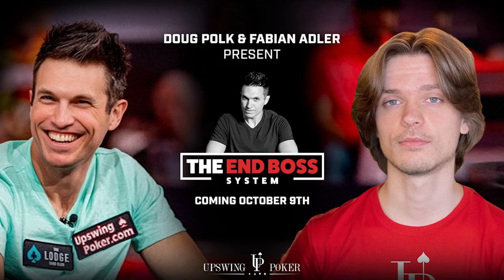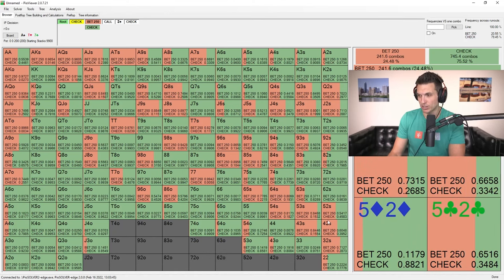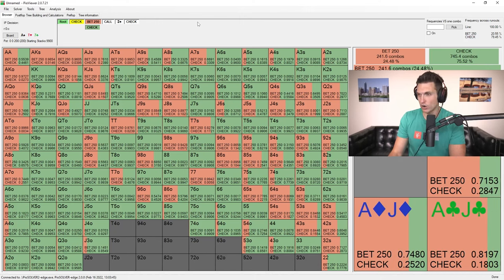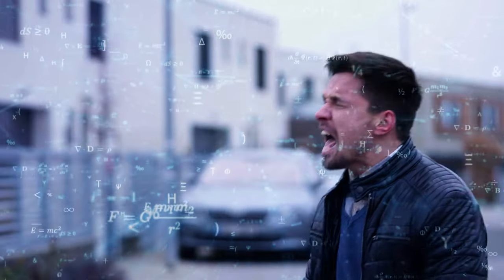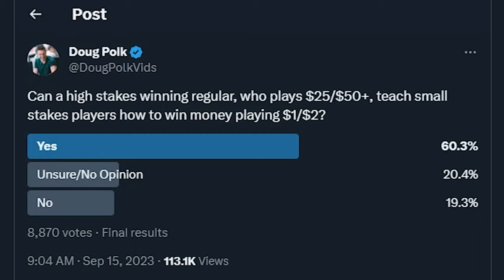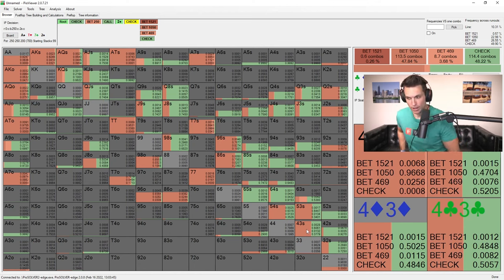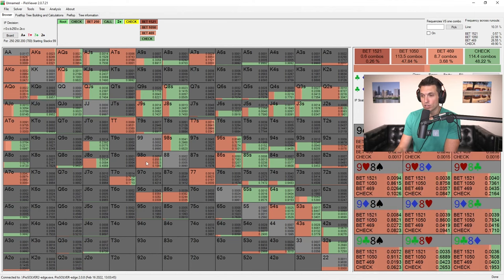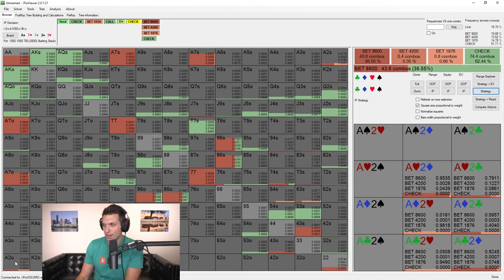TOP SECRET HIGH STAKES POKER TRICK [Don't Share]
In this video I'm going to share something that the elite players don't want you to know. You might have heard a lot of talk about exploitation vs game theory, and I'm here to tell you that there's a lot of misinformation out there. To illustrate my point, here's a massive pot I played against Scott Ball on @TheLodgeLive. This high stakes poker session was a $200/$400 heads up challenge, and Scott was put in a pretty tough spot.

Get on the list for my new course "The End Boss System"